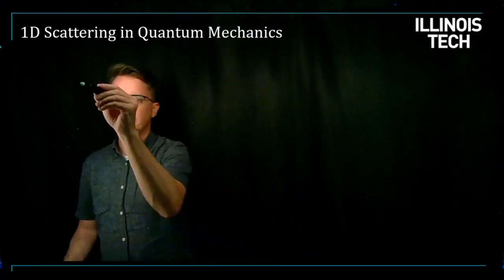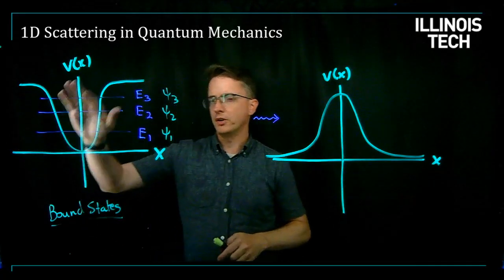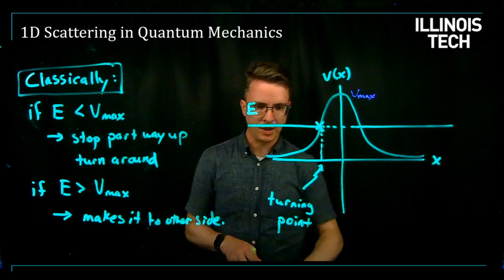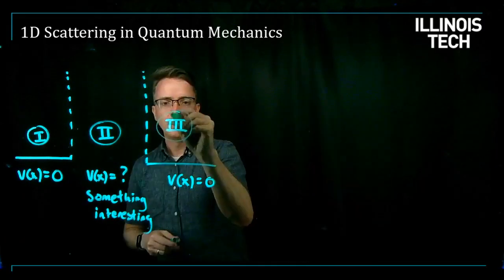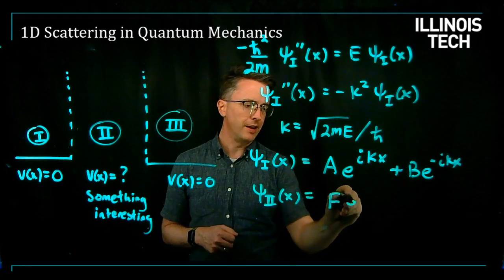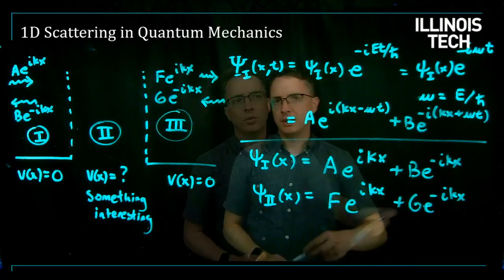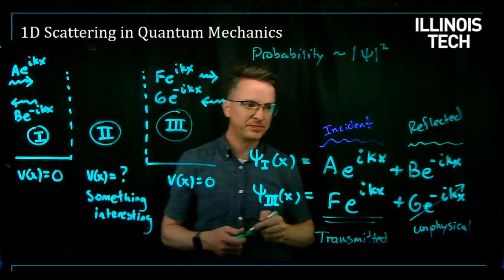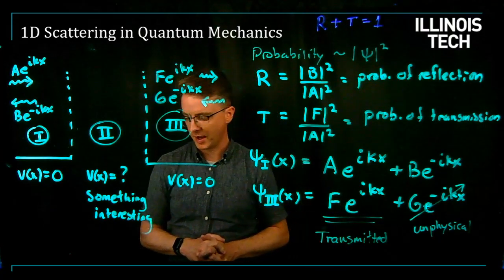Scattering, Reflection and Transmission Coefficients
This prelecture comes from an upper-level undergraduate course on quantum mechanics.  Students are introduced to plane-wave solutions to the Schrodinger equation, and learn how to interpret them in terms of incident, reflected, and transmitted waves.  Reflection (R) and Transmission (T) coefficients are introduced, and students learn how to calculate them in general.